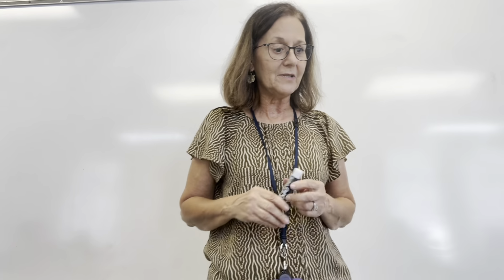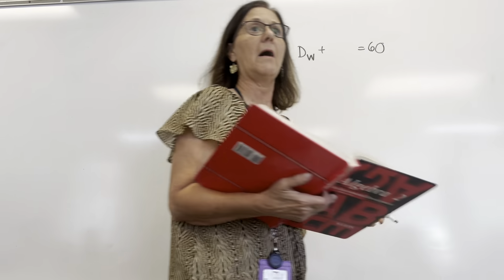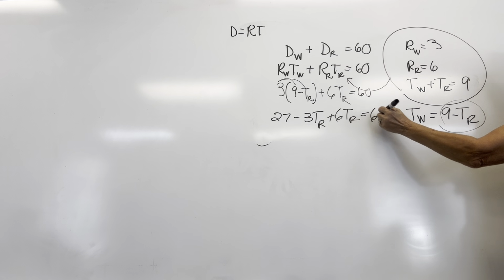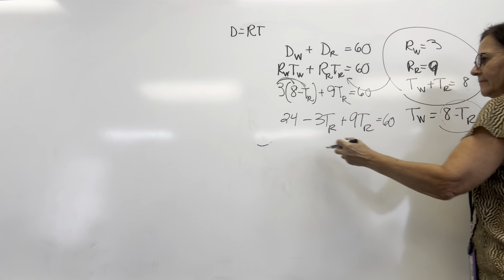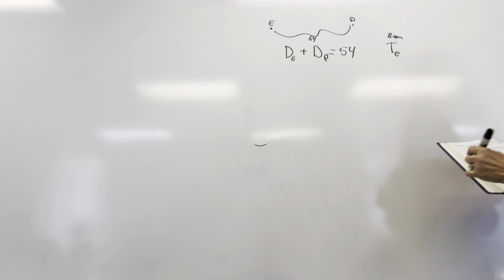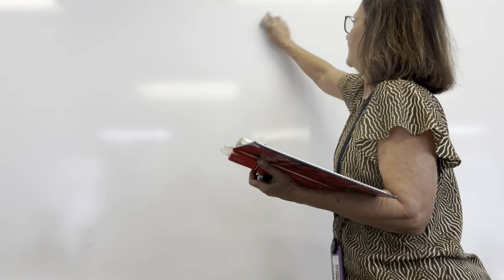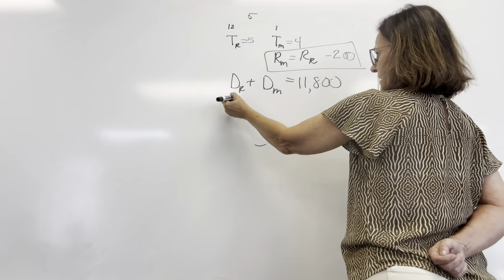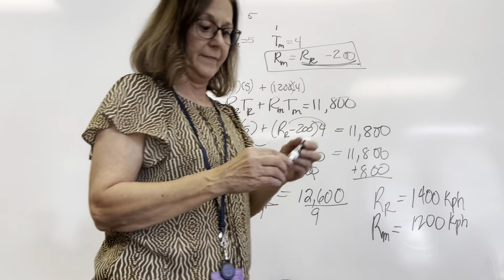Saxon Algebra 2 Lesson 29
Distance word problems